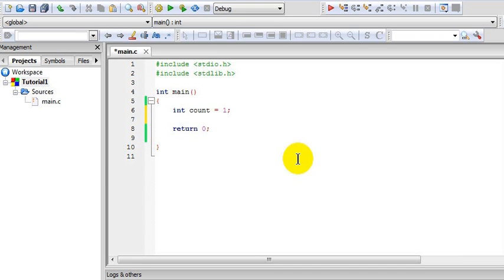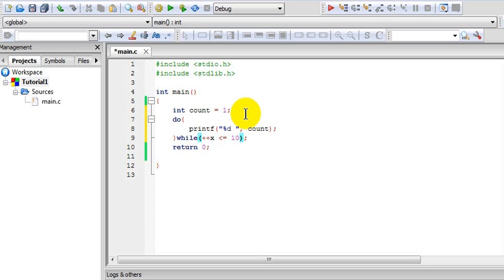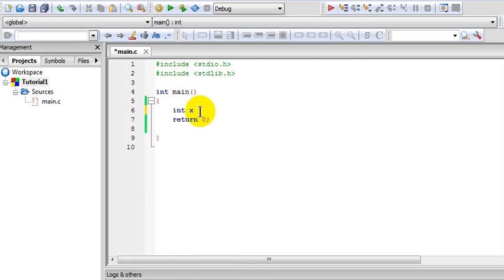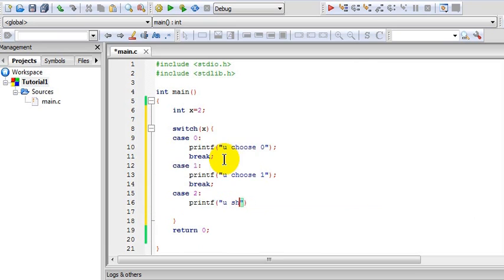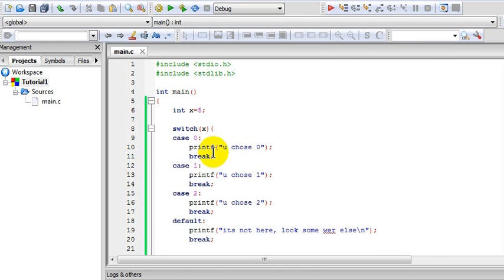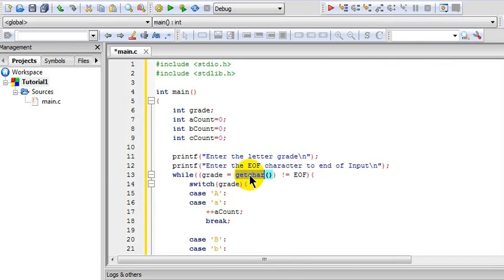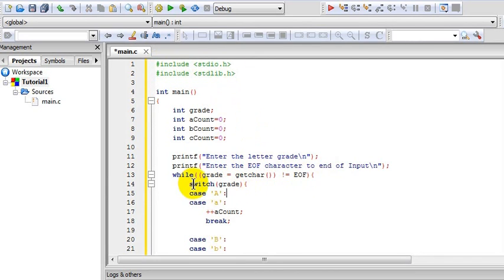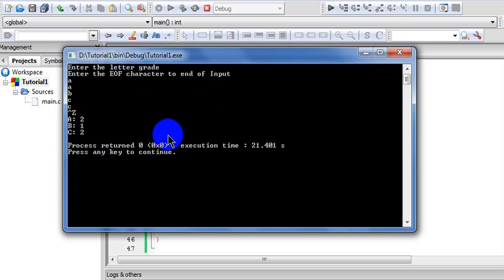C Programing Tutorial #1.5 do while & switch edit